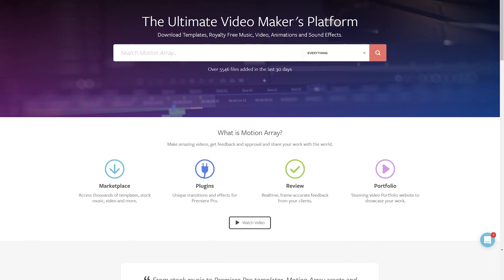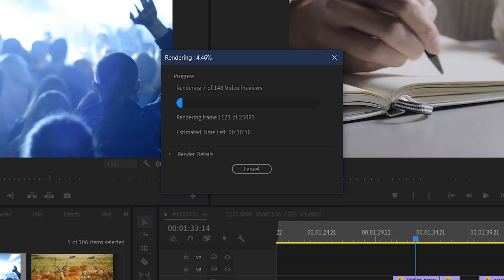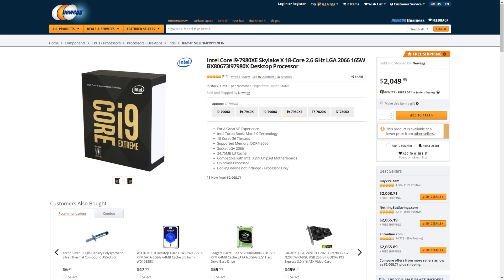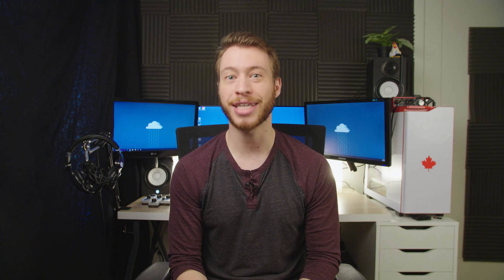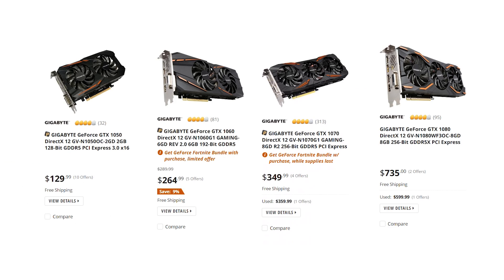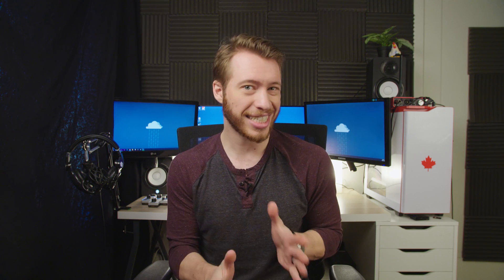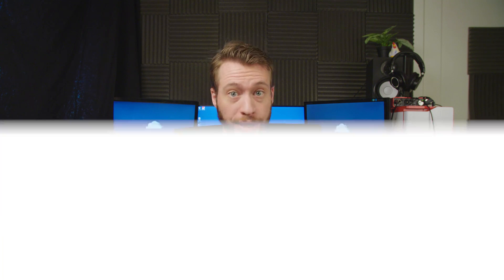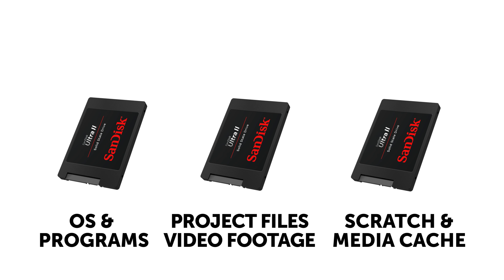Adobe Premiere System Requirements: The Best Computer For Premiere Pro?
In this video we take a look at what the system requirements are to run Premiere Pro on your computer.  Adobe Premiere is powerful video editing software which requires a certain level of computing power to match.  We're going to go through and show you what kind of a computer you need to run Premiere Pro and get the most out of the experience.  So let's get started!

0:00 - Intro
0:29 - Preface
1:22 - CPU (Processor)
6:06 - GPU (Graphics Card)
9:42 - RAM (Memory)
10:54 - Storage Space
16:24 - Outro

Personal Recommendations:
We wanted to recommend a few different parts based on different budgets.  Please keep in mind that these are suggestions.  These are parts we would consider for ourselves if putting together a computer but this DOES NOT take into account compatibility with specific computers or other parts you may be considering.  Please use this as a guide but don't neglect to do your own research about what your system needs are in particular.  With that being said, here are some of our suggestions.

CPU
Low Budget:
Intel Coffee Lake i7 8700K

Medium Budget:
Intel Coffee Lake i7 9700K

High Budget:
Intel Coffee Lake i9 9900K

If you are able to spend more than those found within the High Budget then we would suggest consulting the Puget Systems CPU performance chart linked above and consult the options that perform better than either the i9 9900K or the Threadripper 2920X.

GPU
Low Budget: NVIDIA GTX 1060
Medium Budget: NVIDIA GTX 1070
High Budget: NVIDIA GTX 1080

And if you're looking specifically improve Premiere Pro performance by getting rid of lag, this video is a great one to check out: